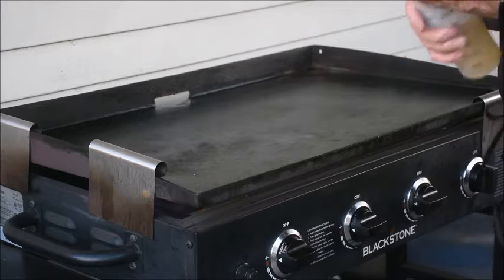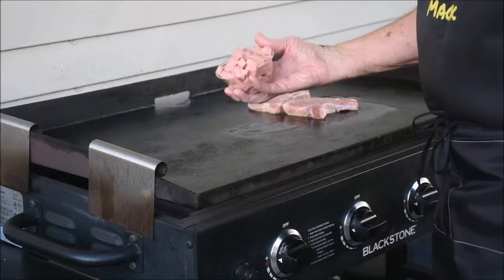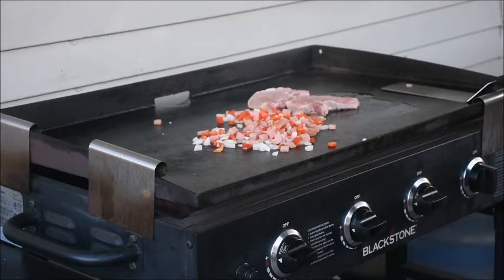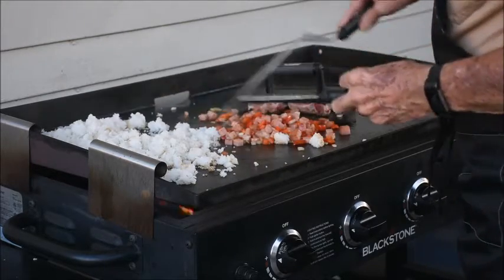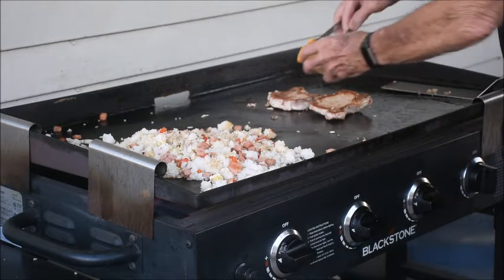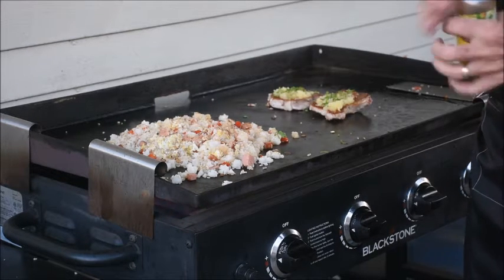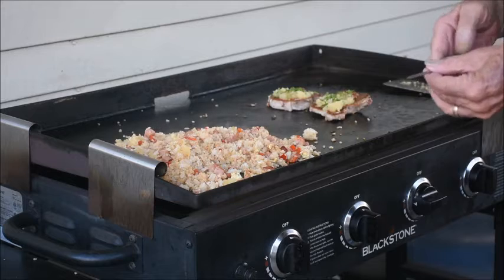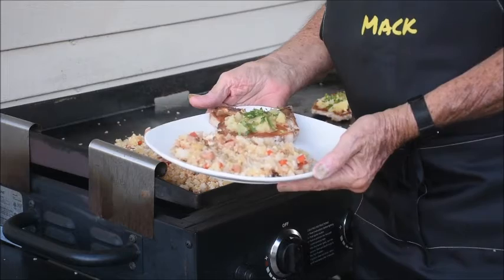Hawaiian Fried Rice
2 pork chops
1 can crushed pineapple
1 tbs cilantro
4 cups cooked rice
½ red bell pepper
½ can diced spam
½ small white onion diced
juice from canned pineapple
1 tbs low sodium soy sauce
1 tsp sesame oil
2 eggs